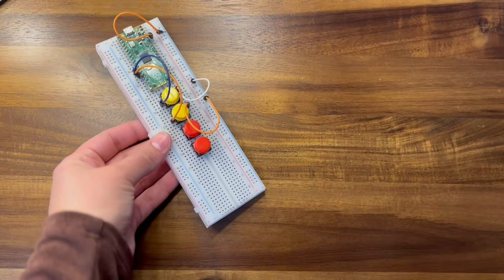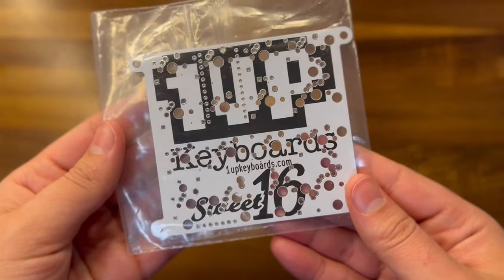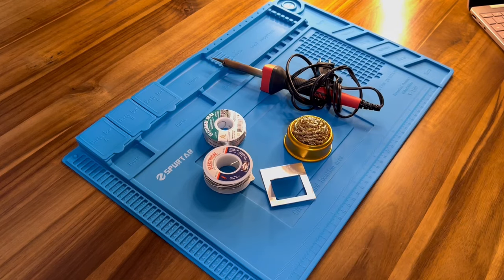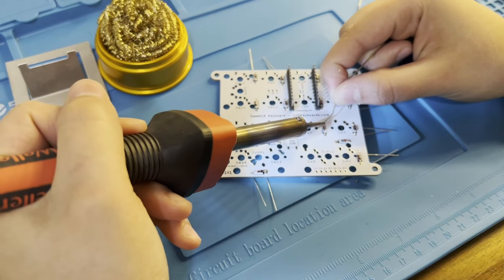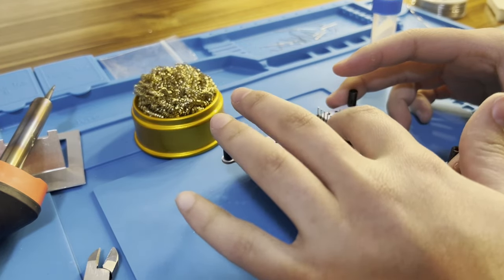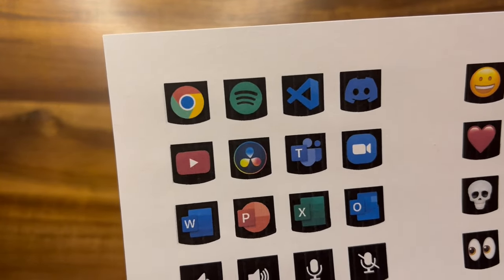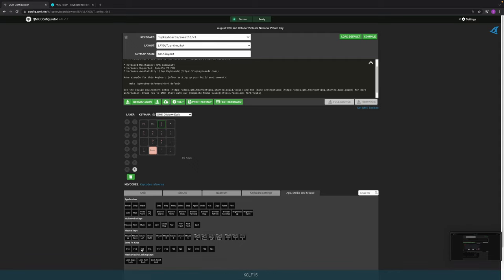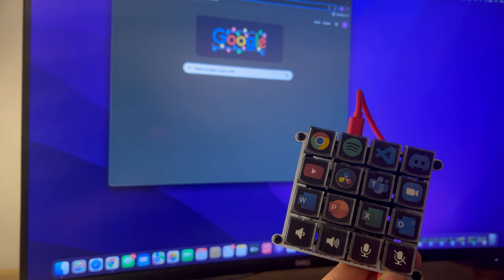Easy DIY Macropad with Mechanical Switches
hope you enjoyed this vid!!

Iron Tip Cleaner:

Soldering Mat: